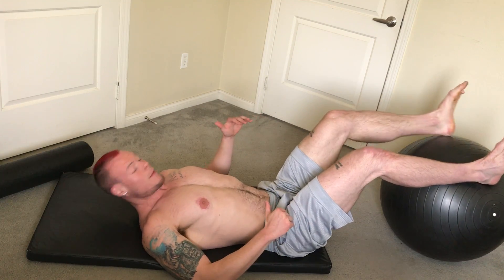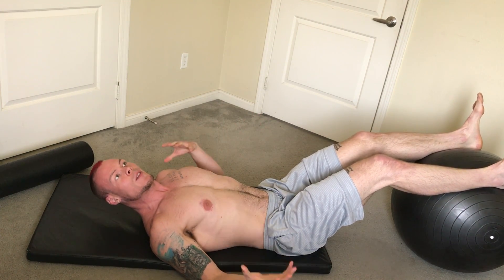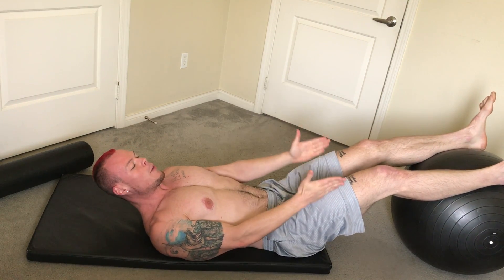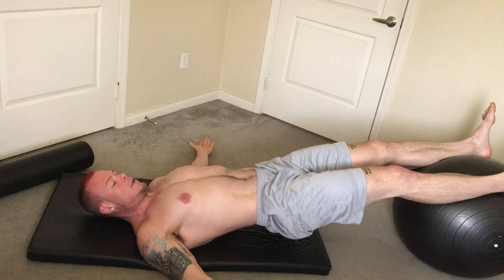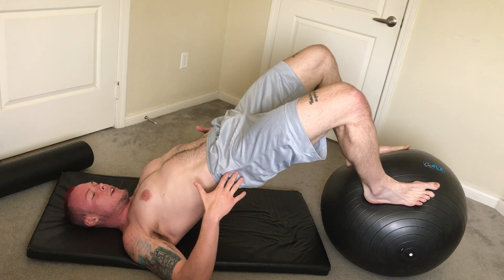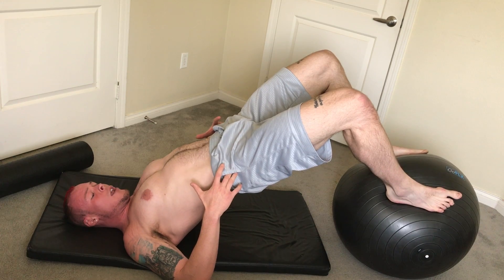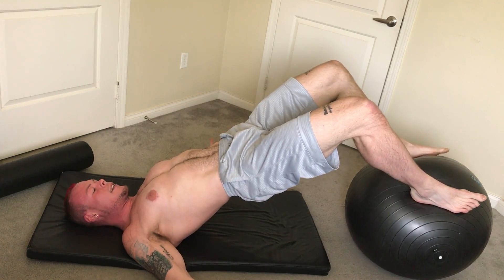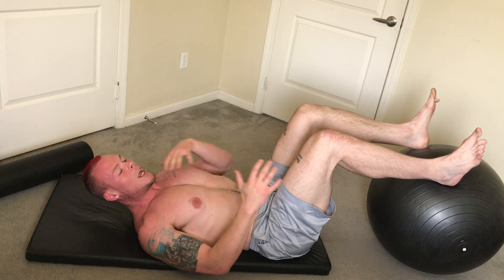Stability Leg Curls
The hamstring is a crucial part of our every day life. It helps with every single step we take, as well as providing support for several other muscles. The hamstrings also play an important part in dynamic posture and gait! Most people don't afford their hamstrings a second thought, let alone devote enough of their time in the gym to working this potentially powerful muscle. In fact, when I ask my clients on day one what exercises their doing for their hamstring, they often don't know or don't do anything at all, while the ones that can name an exercise refer to the Seated Leg Curl Machine.

It makes almost no sense to work the hamstring from a seated position (hell, any exercise in a seated position is often much more effective when moved to a weight-bearing position, the only exception is strict bodybuilding). We're strong enough from a seated position, as most of us sit WAY too much in our daily life. We also never use the hamstring muscle from our seats, so this method is far outdated.

The use of the stability ball here creates an unstable environment, one that the hamstrings must work extra hard to stabilize, bringing us more functional gains in ability as well as stability. The range of motion isn't as complete as a prone leg curl machine (machine used to lie on stomach, place calves on pads and curl to your butt), but the emphasis here is on transitioning to a bridge position, by planting your feet on the ball at the end of the rep. the use of the hip, knee and ankle makes this a very effective, realistic movement that can lengthen the hip flexors and strengthen the entire posterior chain.

Remember to breathe throughout the exercise (see my video on diaphragmatic breathing!) and never arch your back. You can avoid arching your back by "tucking your tailbone", which is tilting the bottom of your pelvis forward and the top if it back to create proper alignment (referred to as a posterior pelvic tilt). Keep your hips high and consciously recruit as much of your hamstring as you can. As always, your focus here is directly proportionate to your progress. Focus on and visualize your hamstring muscles working the entire time for maximum benefit!